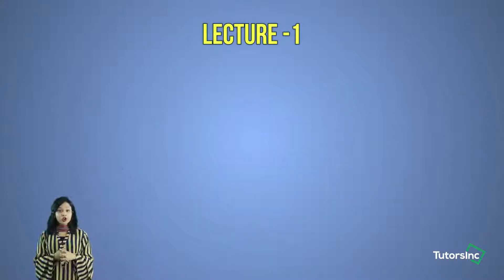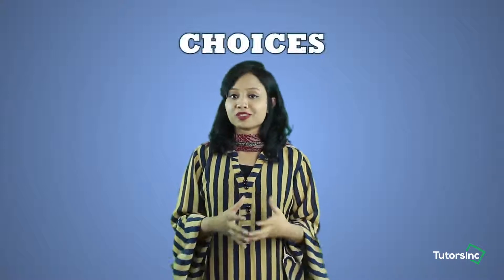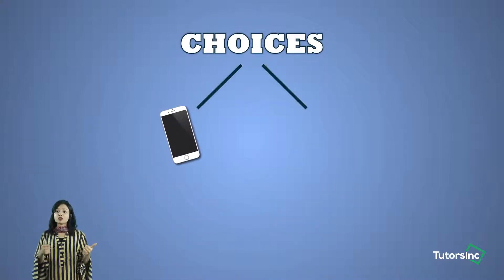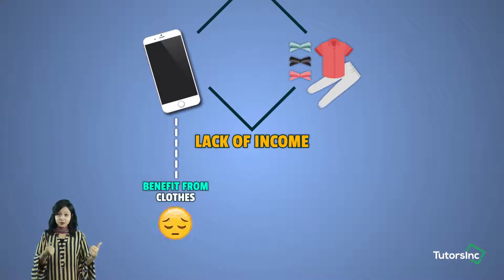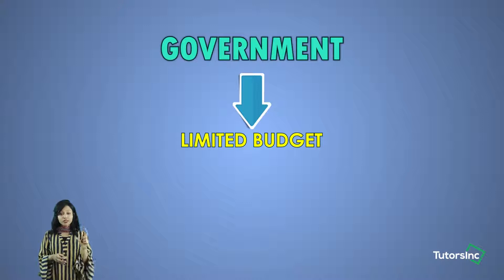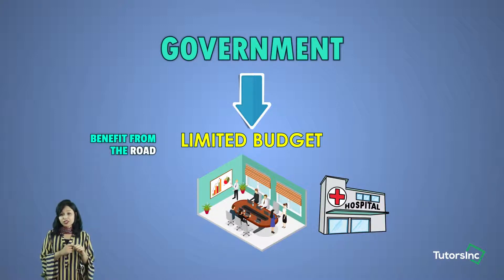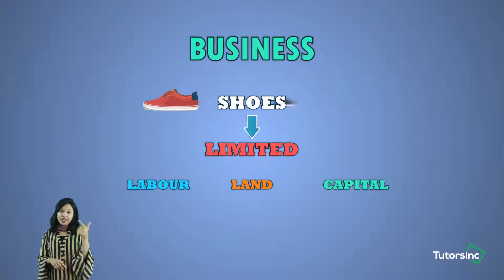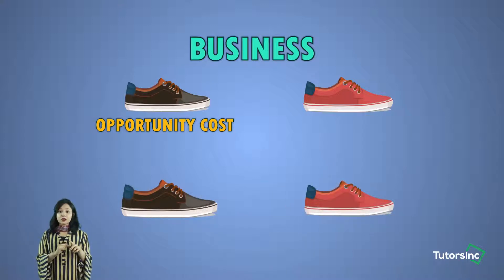Opportunity Cost & Choices